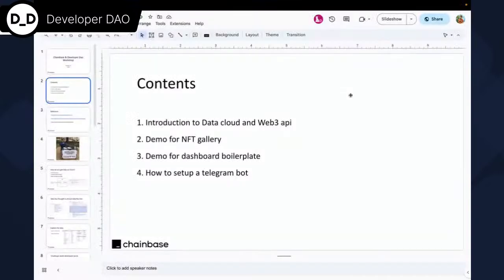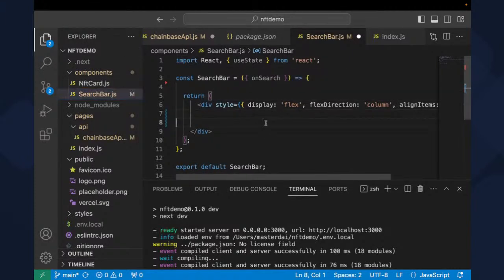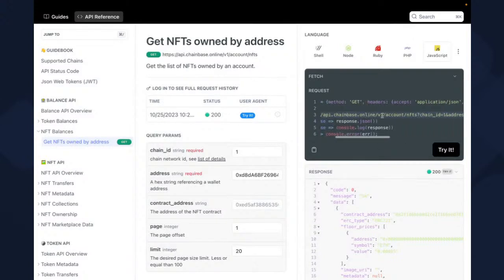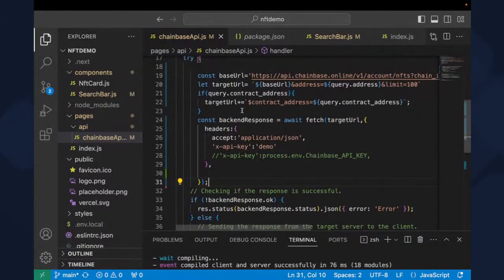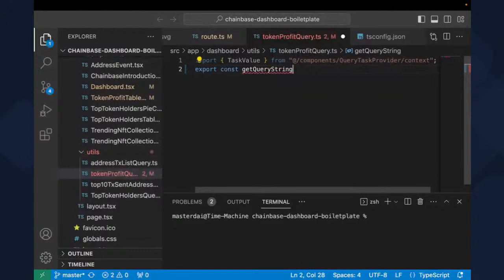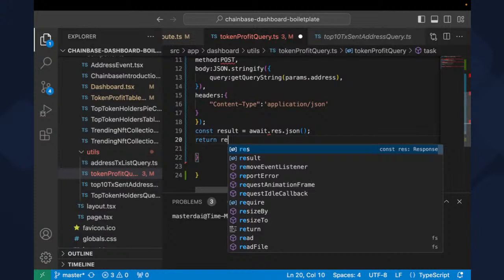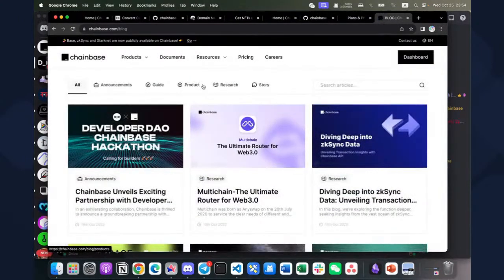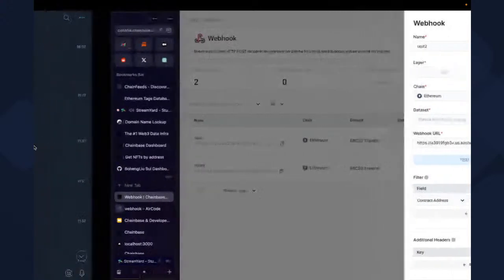Web3 Tutorial | Mastering On-chain Data for Effective Portfolio Tracking w/ Chainbase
Create a Telegram bot to monitor your portfolio changes in real time and receive instant notifications via Webhook.

This workshop is part of our ongoing hackathon with Chainbase, with over $5,000 in stablecoin bounties up for grabs!

— PARTNER TOOLS
💳 Zerion | The Best Wallet for Web3 Citizens

— RESOURCES

Chapters:
00:00:00 - Introduction to ChainBase API and Data Cloud
00:04:17 - Utilizing the Chain API
00:09:19 - Setting up the search functionality
00:15:16 - NFT Search Bar
00:20:52 - Setting up API Keys for Chainbase
00:32:22 - Tracking Token Transfers
00:38:00 - Adding tasks to the dashboard
00:45:20 - Resolving Data Issues
00:51:13 - Tracking Cross-Chain Transactions
00:55:53 - Guide to Setting up a Telegram Bot with a Chat ID
01:00:53 - Monitoring Whale Transactions with WebHooks
01:05:02 - Hackathon Details and Team forming sessions